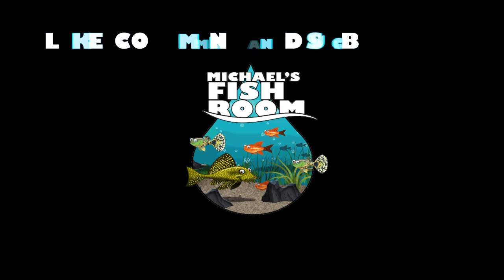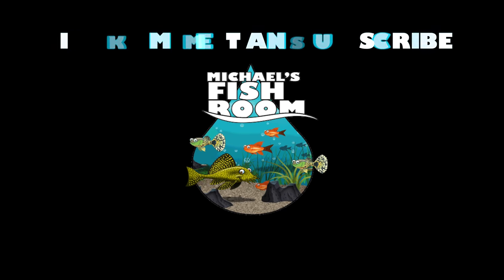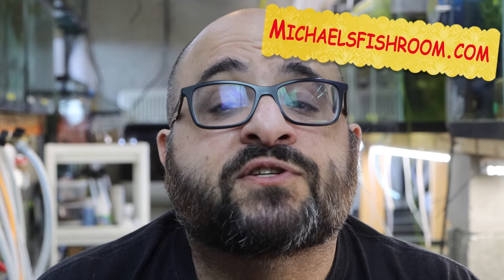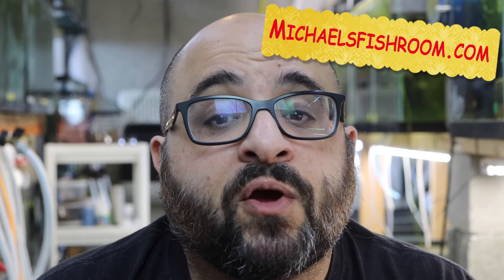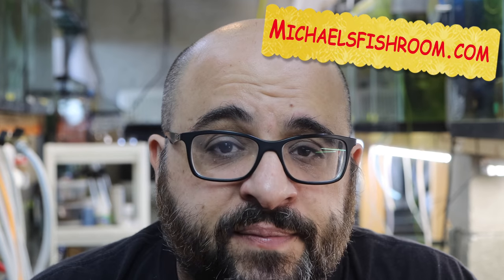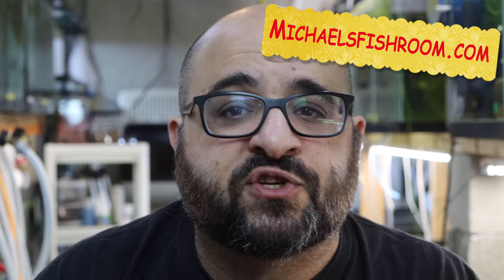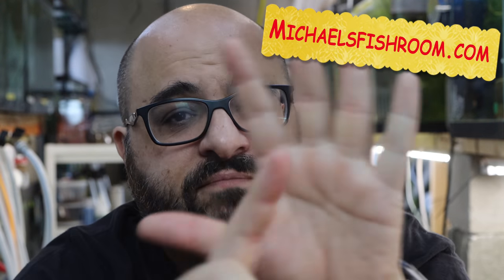What is the Nitrogen Cycle?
What is the nitrogen cycle? Is my tank cycled? What does cycled mean? What is the nitrogen cycle in a fish tank?
Do you need the nitrogen cycle explained? Sometimes called the cycle?
Do what to know beneficial bacteria helps your aquarium nitrogen cycle?
I try to explain all this about the cycle in fish tank as easy as I can, the easy nitrogen cycle.
This is a nitrogen cycle crash course.

Seachem Prime

Seachem Safe

Ich X